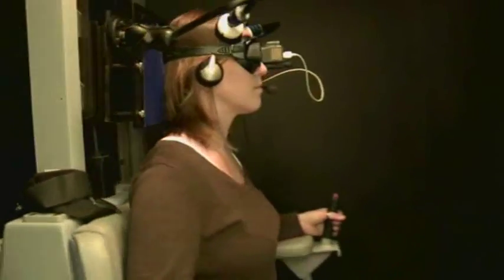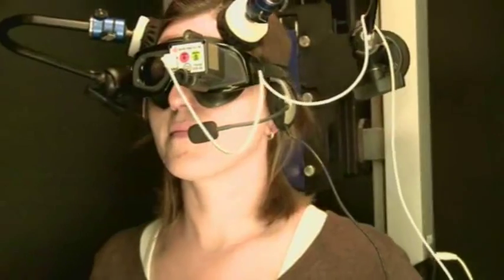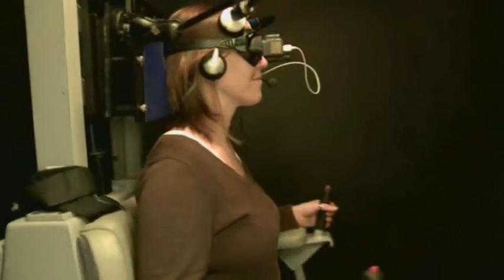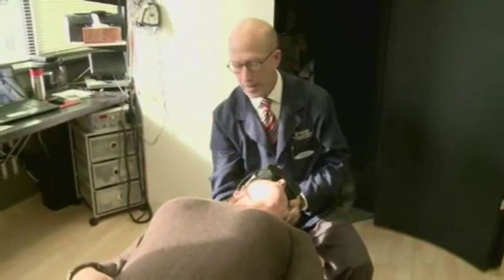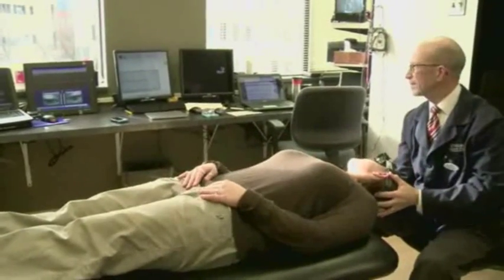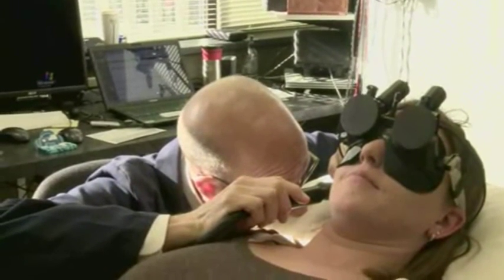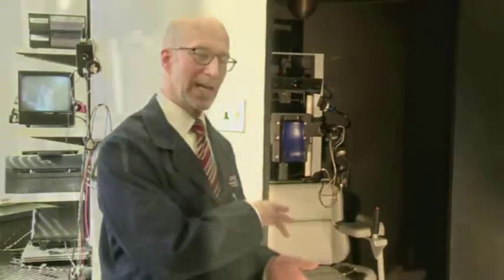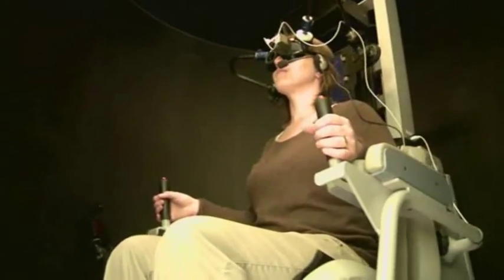What to Expect at your Audiology Diagnostic Testing Appointment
Our diagnostic testing labs are state-of-the-art facilities. We have the most technologically advanced diagnostic testing equipment available today for diagnosing and treating dizziness and balance disorders. We also make considerable investments into our professionally trained and highly experienced audiology staff to provide the most thorough diagnostic evaluation available today for dizziness and balance impaired patients.

Because there are so many possible causes of dizziness and balance disorders, our physician or yours may order one or all of the diagnostic tests we have available to accurately diagnose a patient's condition. The type of diagnostic tests a patient receives will also vary depending on what their physician has ordered for tests.

If a vestibular problem is detected during your diagnostic testing evaluation, further diagnostic tests may be required to more accurately identify the cause of the problem. In some cases, if your symptoms and exam results are suggestive of a specific cause, our doctor may also order additional tests designed to confirm a diagnosis and suggest the best course of treatment.

We currently offer these diagnostic technologies to our patients:

Rotational Chair Testing
Videonystagmography Testing
Computerized Dynamic Posturography Testing
Audiometric (Hearing) Testing
Evoked Potential Testing